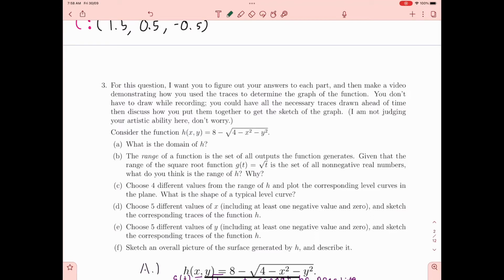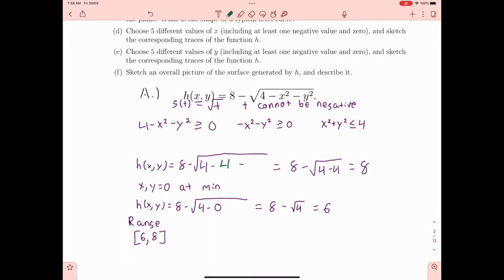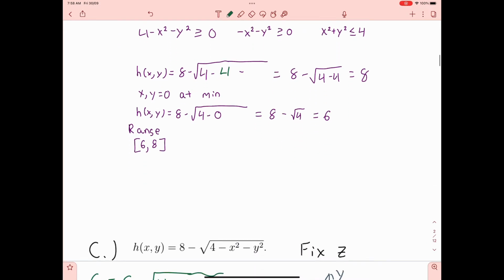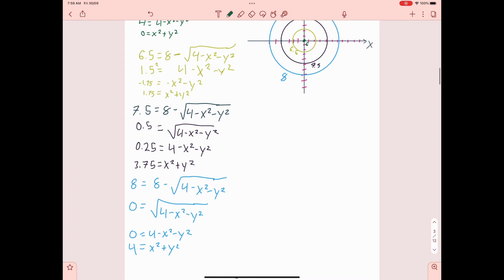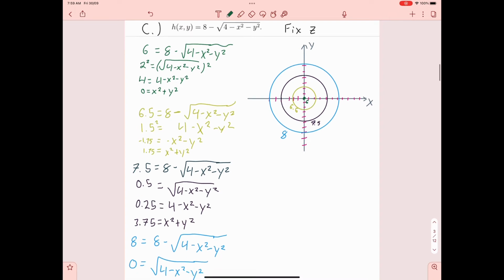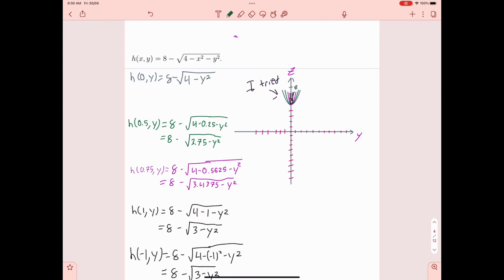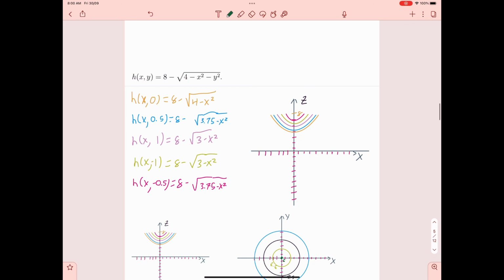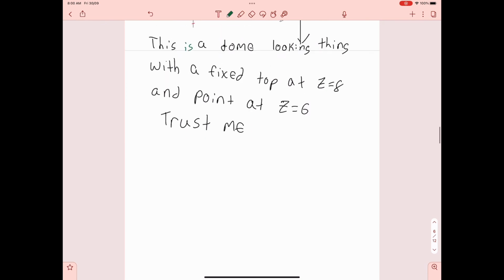Calc III Weelky 3D